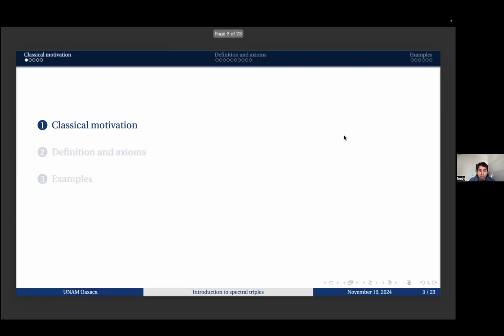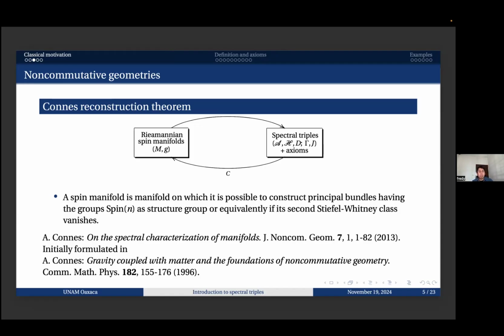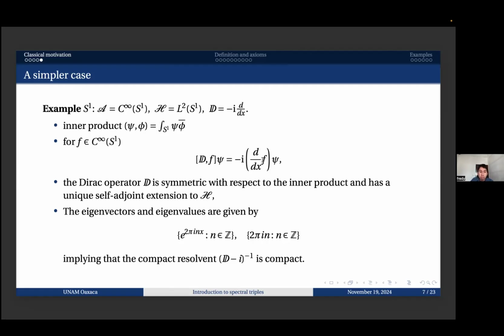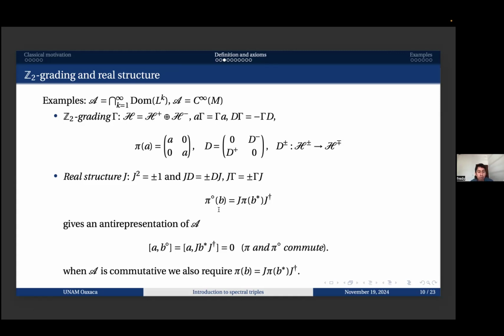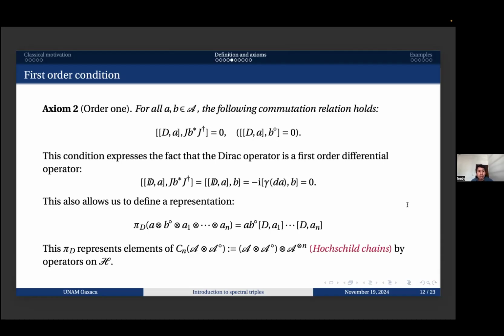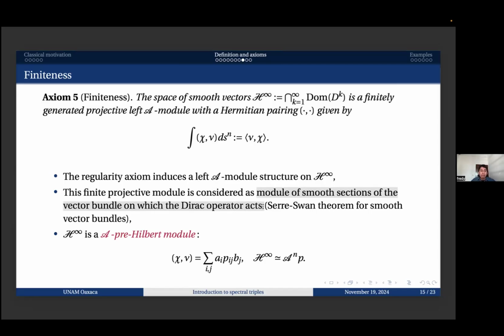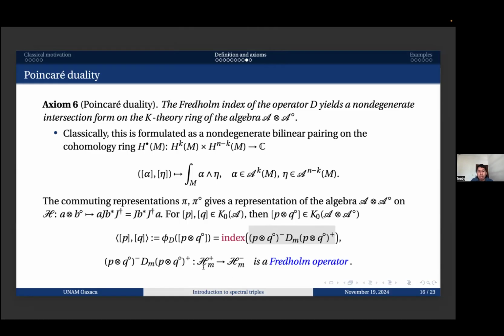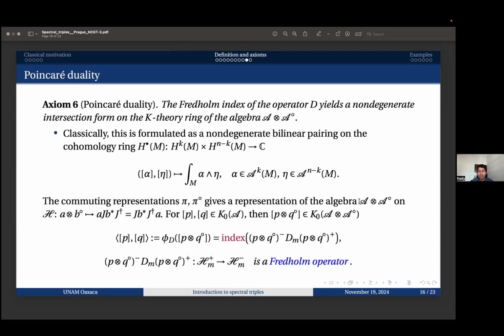Fredy Díaz García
Introduction to spectral triples: axioms and properties